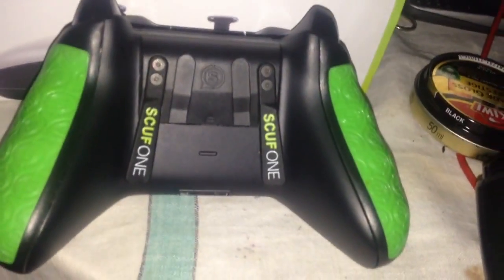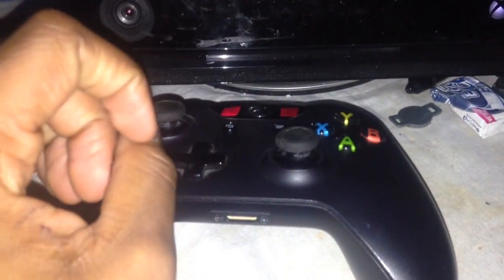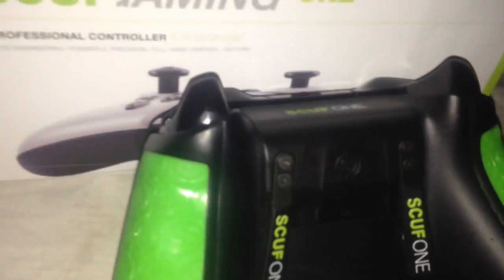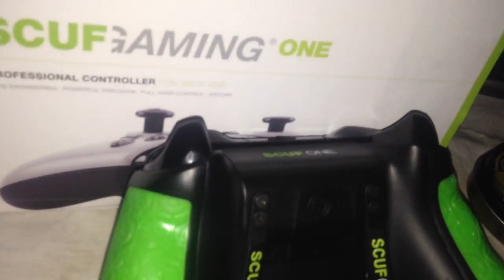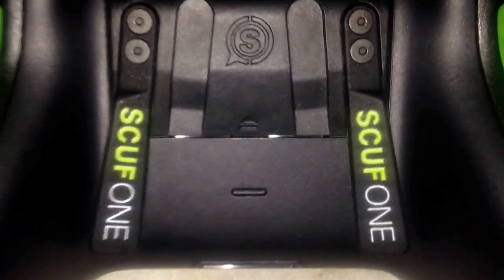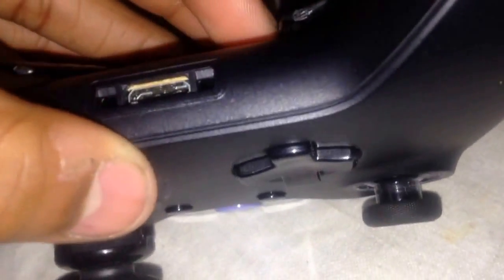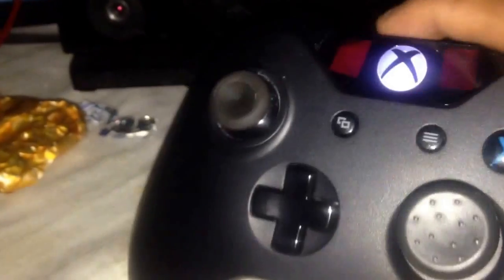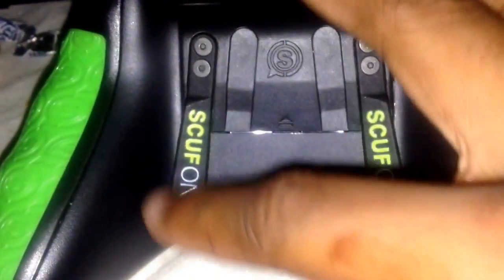Scuf Review (Xbox ONE Scuf Gaming Controller)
How's it going guys P4RaDoX Mteck here bringing you  guys my Scuf review hope you enjoyd it and have learnt something from it.

Special thanks to Kevin Jordan who bought me this scuf really appreciate what he did for me.